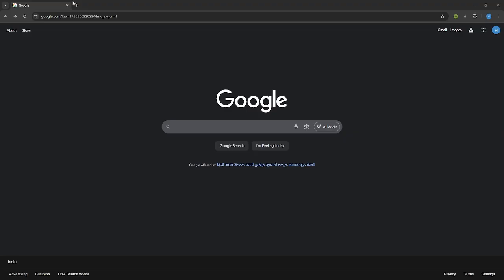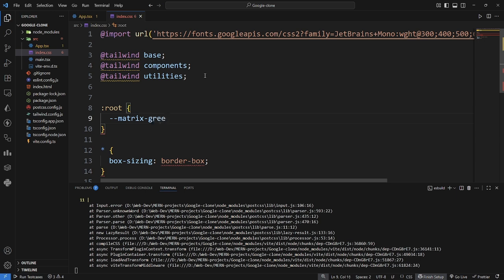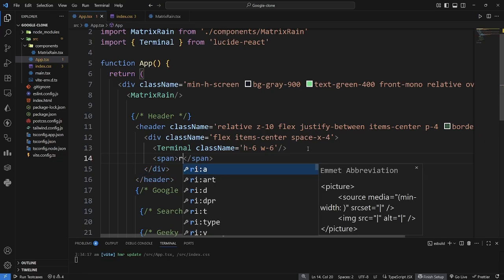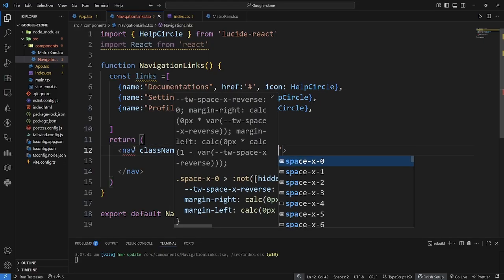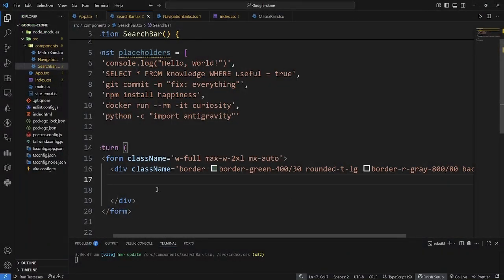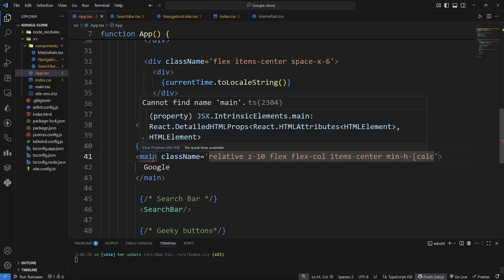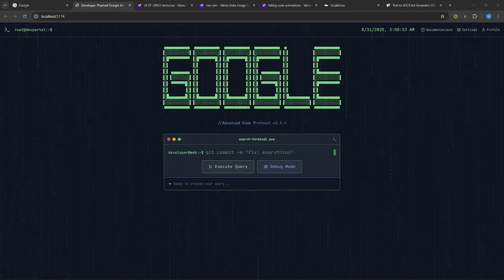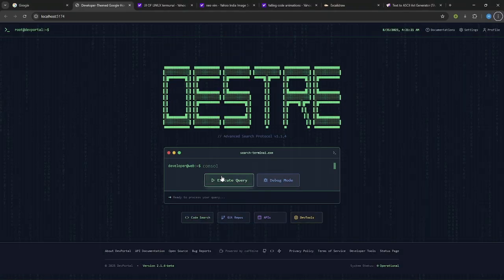Turning Google Into a Cyberpunk Homepage | Late Night Coding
Hey folks 👋
It’s 1:30 AM, and I decided to hit record for my first ever video! In this series, I’ll be taking some of the world’s most iconic websites and reimagining their UI in my own style.

For this one, I’m starting with none other than Google’s Homepage – but with a cyberpunk / hacker aesthetic.

I’ll be coding everything from scratch, explaining my thought process as I go, and keeping it as raw and real-time as possible.